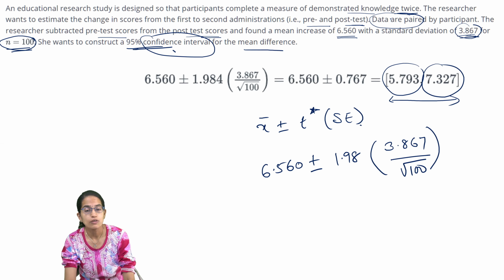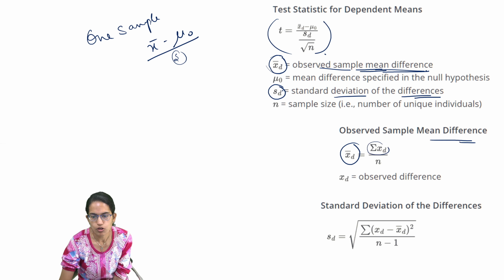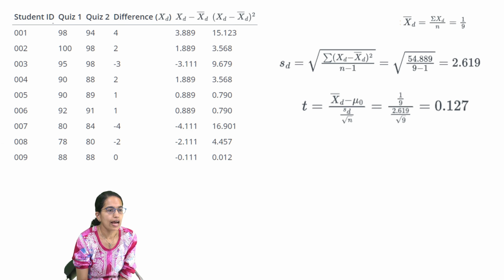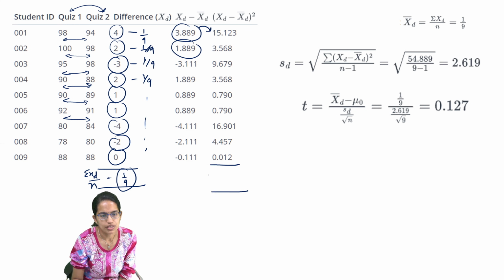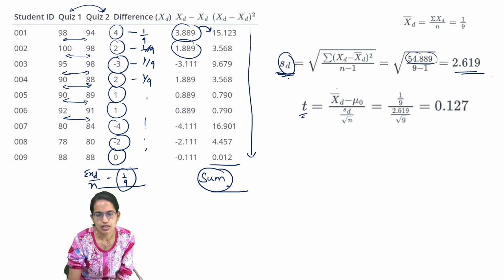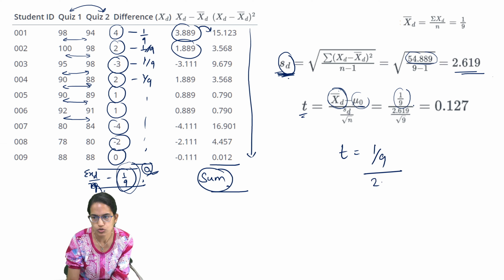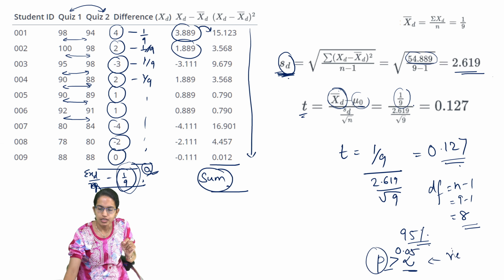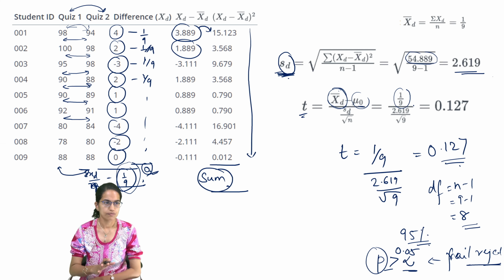Test Statistic for Dependent Means: Part of Statistics Video Course @ doorsteptutor.com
Chapters:
0:08 Formula for t-test of dependent means
0:27 Observed sample mean difference calculation
1:07 Standard deviation of differences formula
1:20 Hypothesis rejection criteria
1:46 Practical application with quiz data
2:11 Summing differences
2:56 Calculation of standard deviation of differences

How do you calculate the t-test for dependent means when analyzing paired data? This video explains the step-by-step process of finding the observed sample mean difference, calculating the standard deviation of differences, and performing hypothesis testing by comparing p-values to the significance level. We walk through a practical example using quiz scores from nine students to demonstrate the calculation of the standard error and final t-statistic.